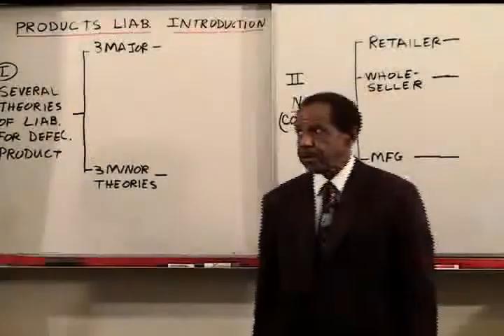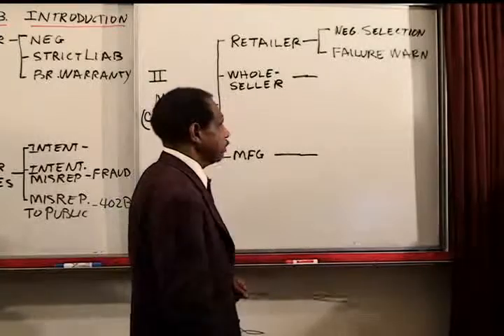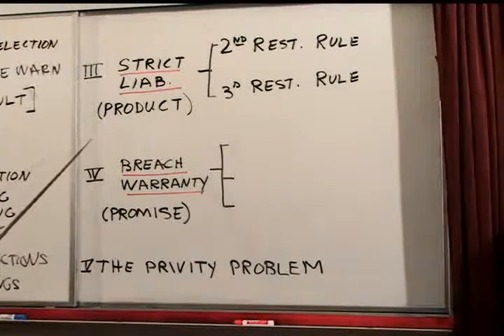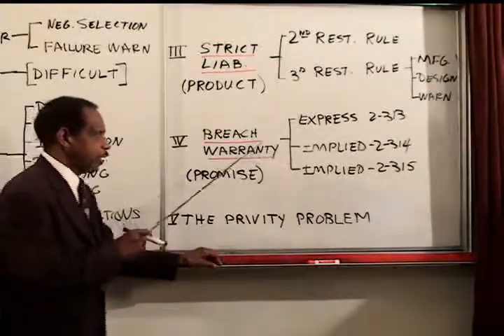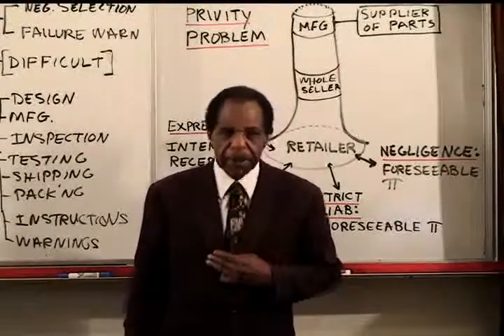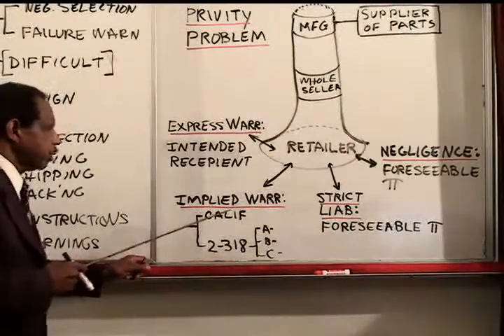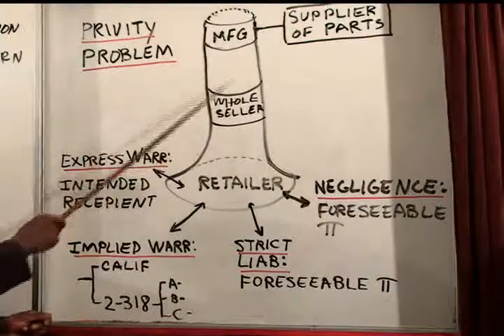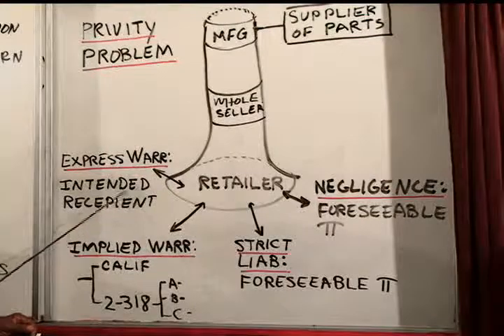Torts Products Liability Summary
Emerson Bar Review Torts Products liability summary.